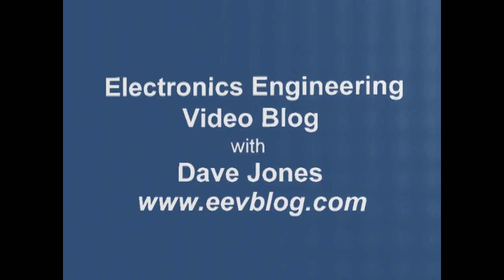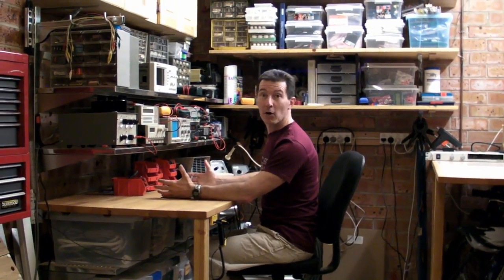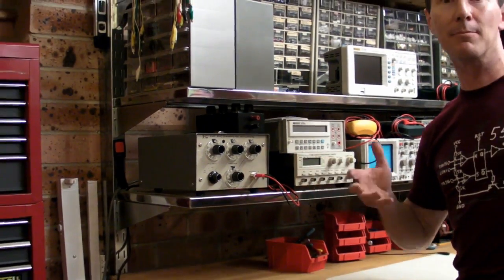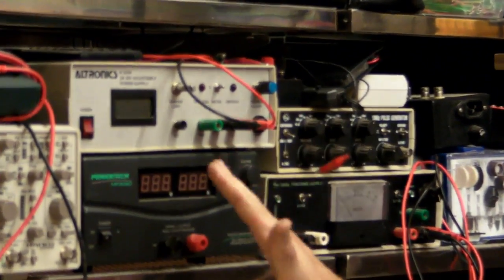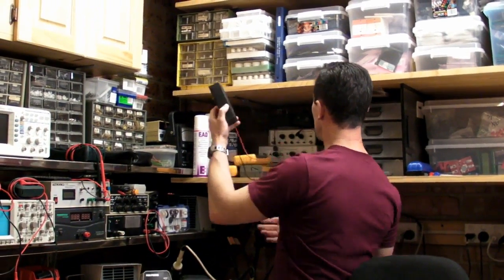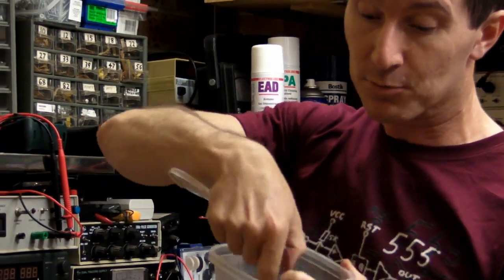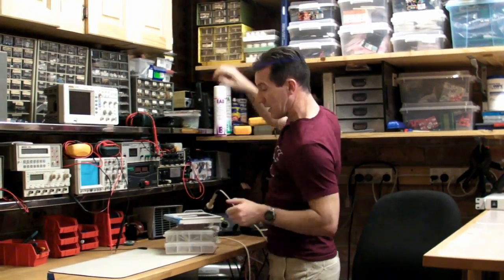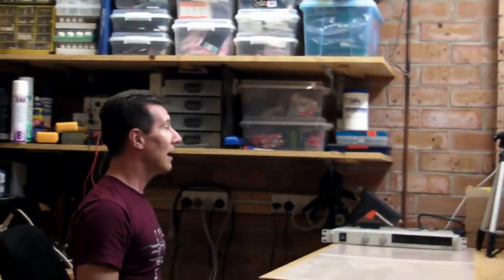EEVblog #51 - A tour of the EEVblog Electronics Lab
After countless requests, Dave finally takes you on a guided behind the scenes tour of the EEVblog electronics lab.